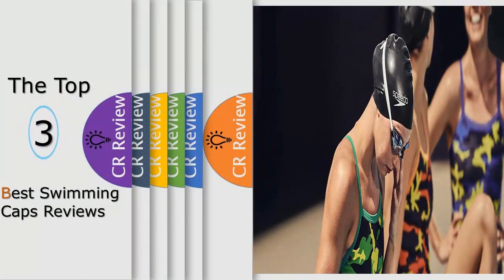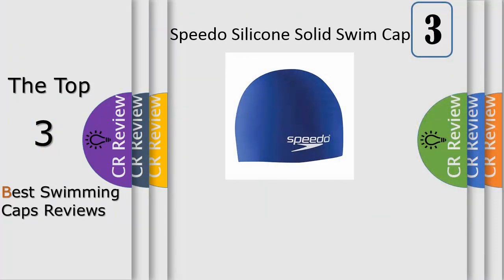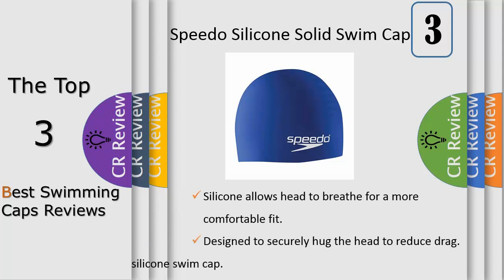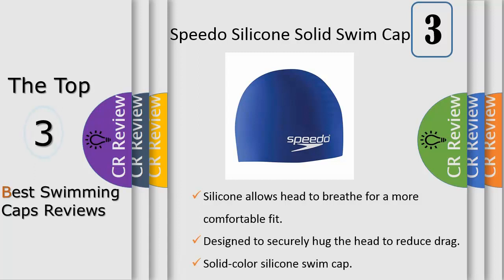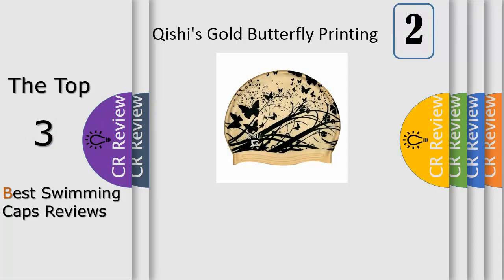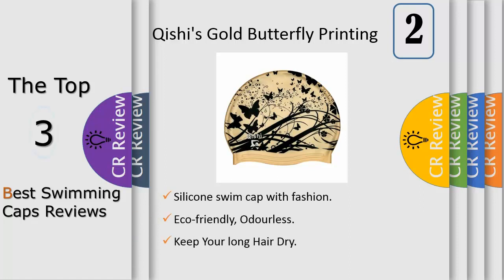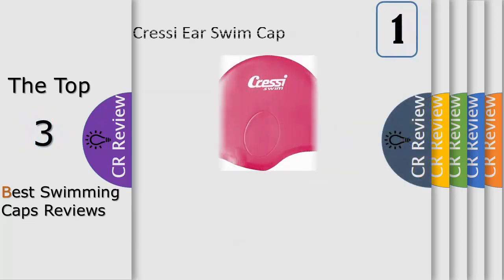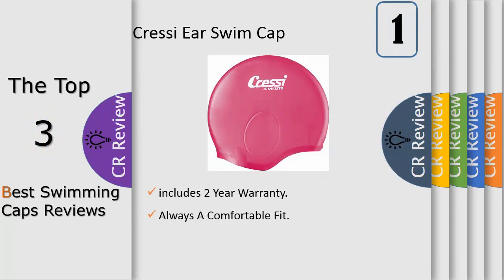Top 3 Best Swimming Caps Reviews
Get Discount From Here:
3. Speedo Silicone Solid Swim Cap
2. Qishi's Gold Butterfly Printing
1. Cressi Ear Swim Cap

Keep your hair under wraps when swimming with the solid-color swim cap. The silicone cap allows head to breathe for a more comfortable fit, and this durable, pliable cap can be stretched to more than double its original size. Featuring a soft texture, this cap can be quickly removed and won't snag your hair. The purple Cherry Blossoms printing will make your attractive in the crowd.
We have improved this Swim Caps according to customer needs,New Swim Cap have been sale in May 14, 2017.There are two sizes(Adult,Kids), customers can purchase according to need.